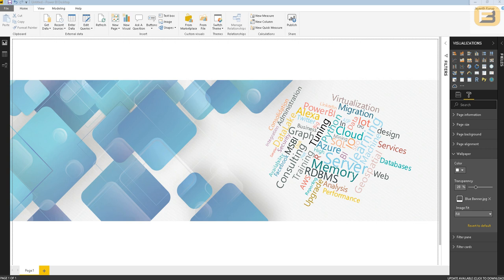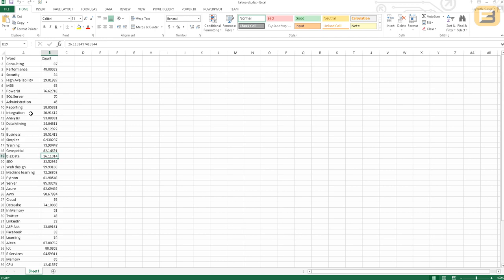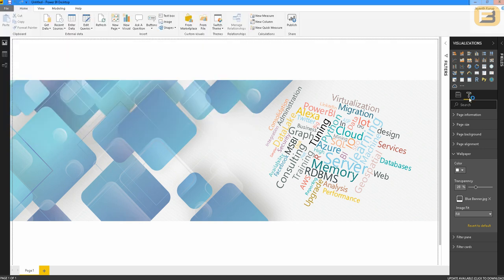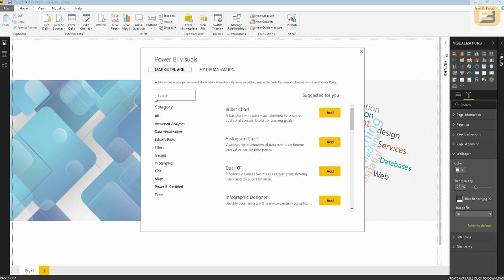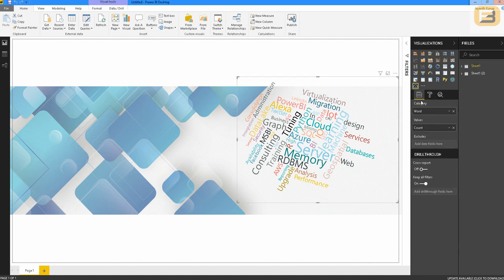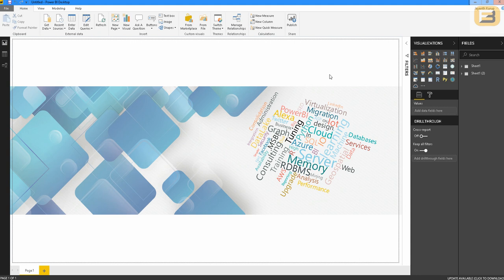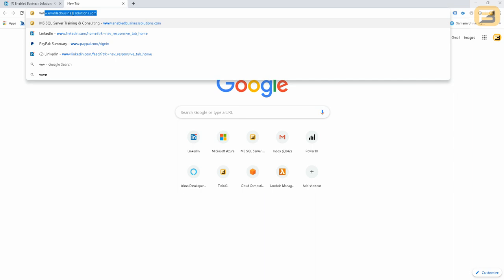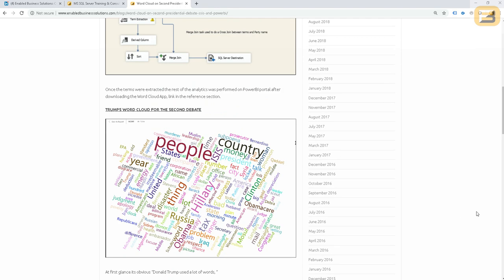Using PowerBI to Create a Web Banner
Microsoft PowerBI is a great tool for reporting and visualization. In this video I try to show some other useful ways that PowerBI can be used.

I use a Word Cloud custom control to create a banner for my LinkedIn profile using PowerBI. This is just a fun quick example of how PowerBI can be leveraged to achieve not just eye catching reports but any kind of eye catching visualization